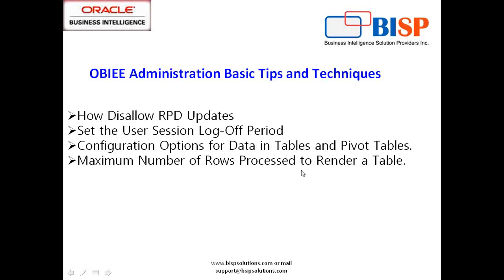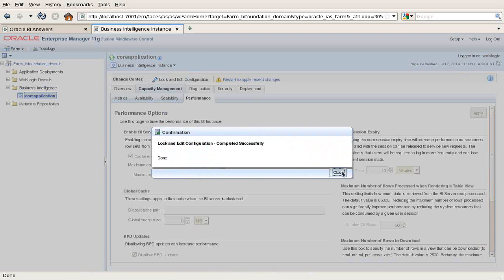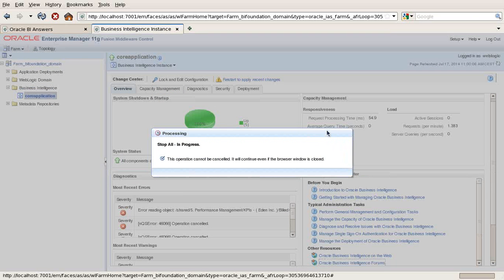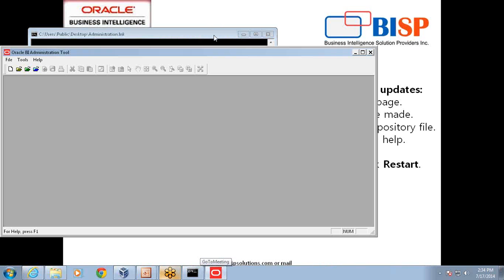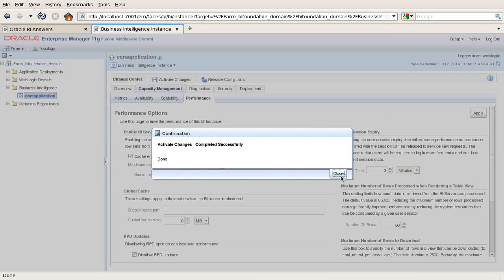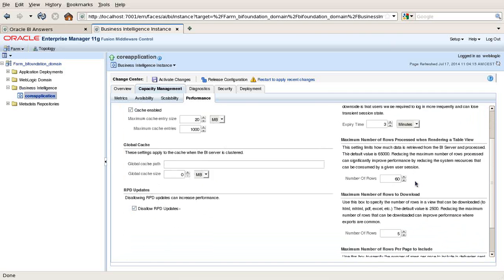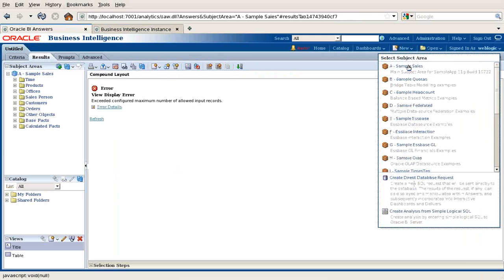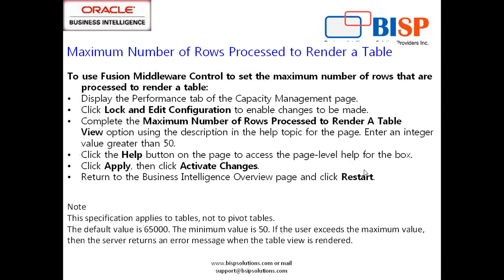OBIEE Basic Admin Part I | OBIEE Administration | Oracle Fusion Administration